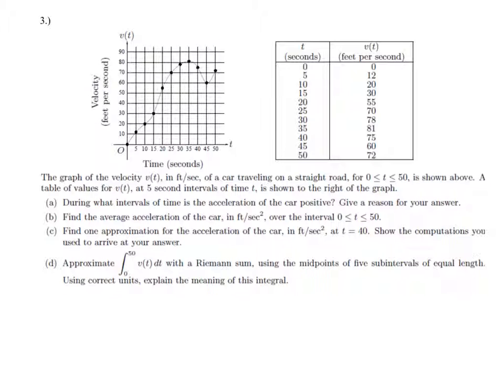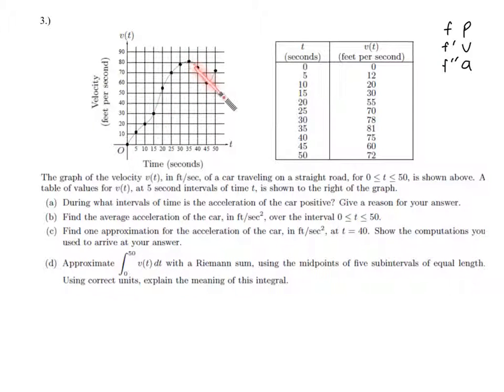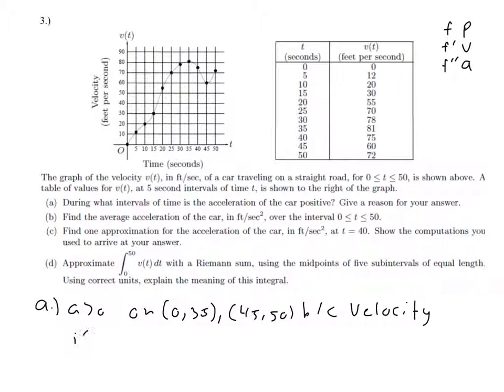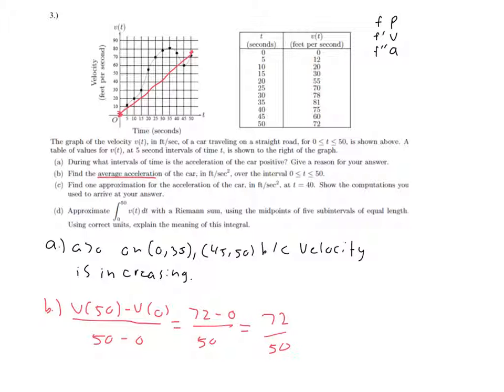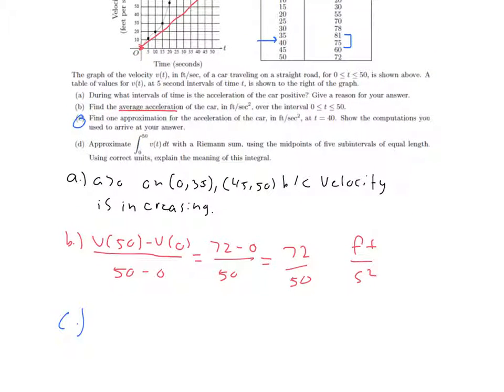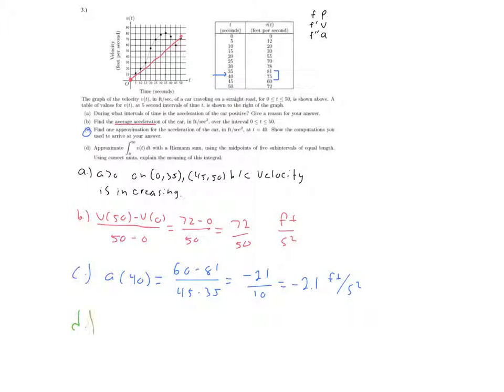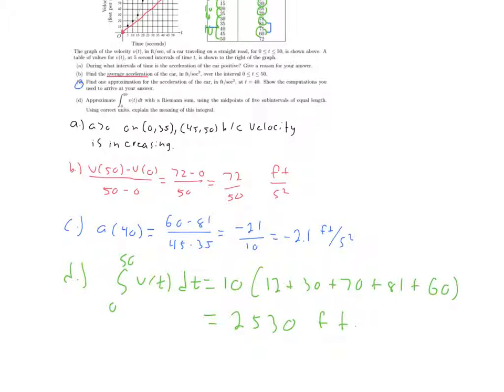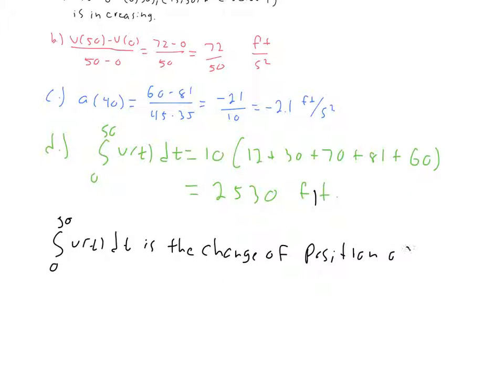riemann sums and integral expressions review # 3